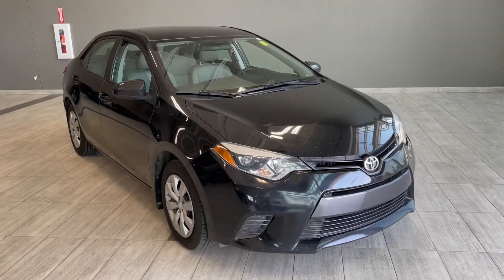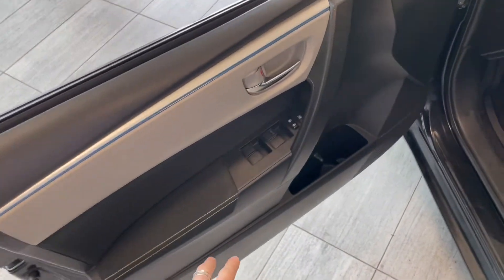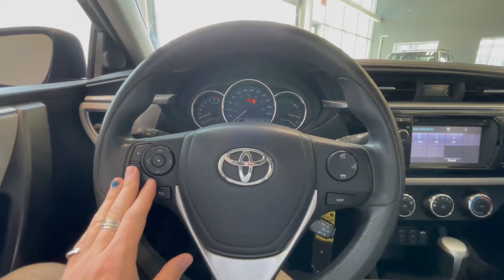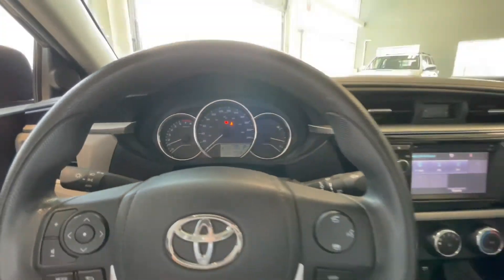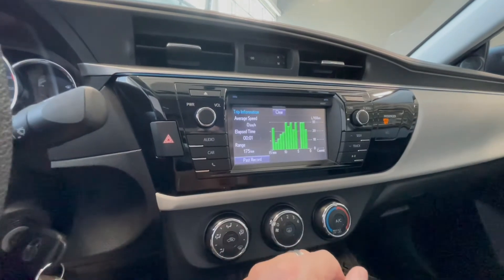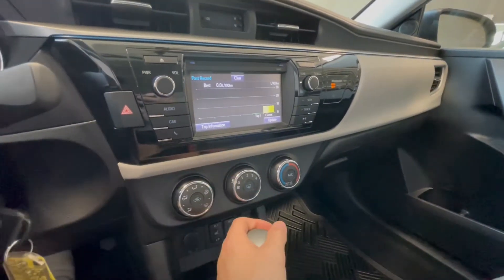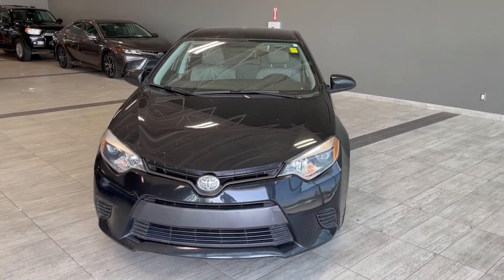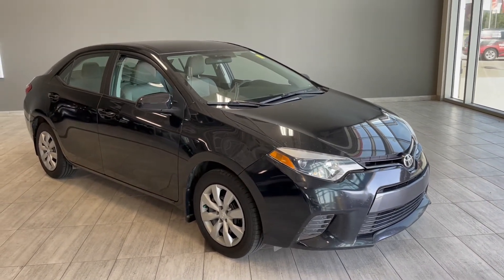2016 Toyota Corolla LE Review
Comes with Heated Seats, Backup Camera, Bluetooth, All-Weather Mats and much more!

Touch Screen
Bluetooth + Hands Free Calling
Cruise Control
Remote Keyless Entry
Dealer Trade-In

Ride in comfort and style with the 2016 Toyota Corolla. Designed to have a sleeker shape that takes its design to the next level. With an advanced cabin that is equipped with technology to keep you connected, such as steering wheel mounted controls, Bluetooth connectivity and advanced voice recognition.

Stock # 14R9952